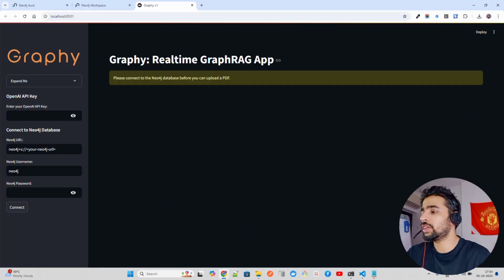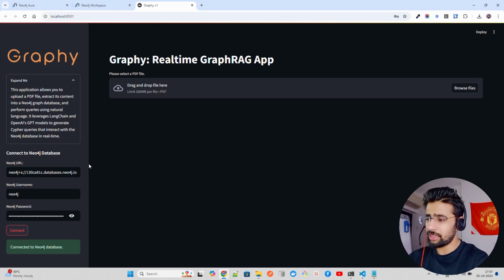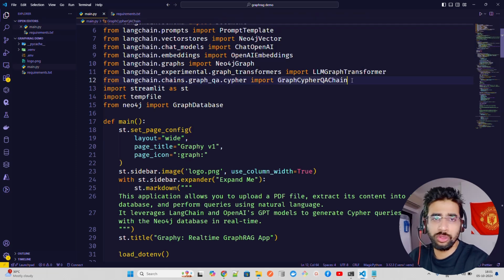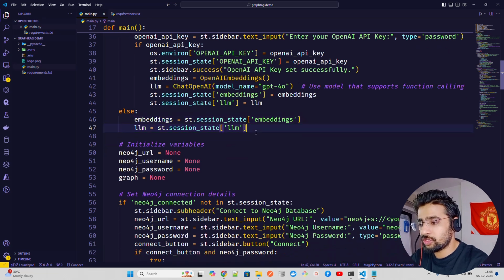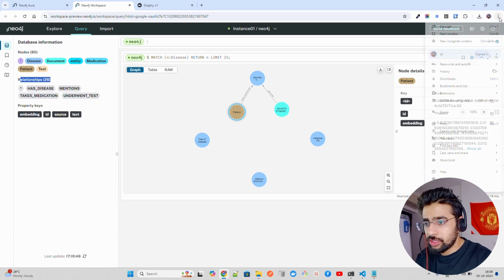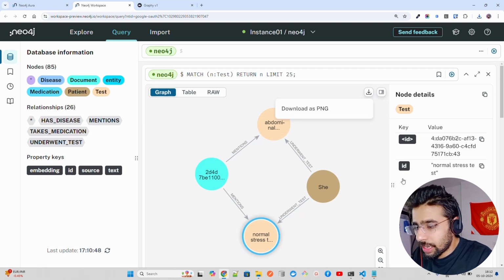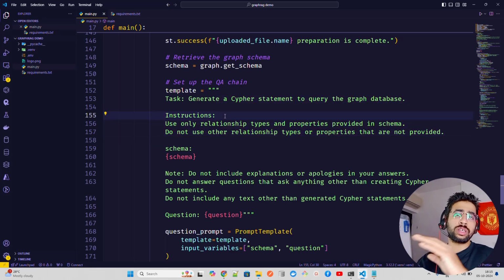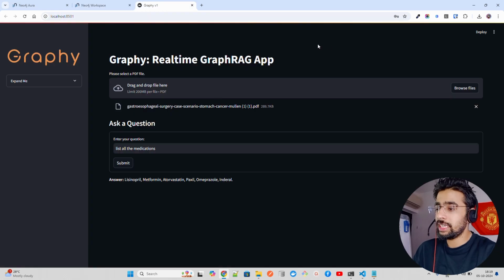GraphRAG App Project using Neo4j, Langchain, GPT-4o, and Streamlit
In this tutorial, I walk you through the development of Graphy v1, a real-time GraphRAG (Graph Retrieval-Augmented Generation) application. Using LangChain, Neo4j, and OpenAI's GPT-4 and text-ada-002 models, I'll show you how to extract knowledge from documents and enable natural language querying over a graph database.

What You'll Learn:
1. Setting up a modular app where users can input their own credentials.
2. Using LangChain's LLMGraphTransformer to convert documents into graph data.
3. Integrating with Neo4j to store and query graph data.
4. Implementing natural language querying using OpenAI's GPT-4.
5. Enhancing the app's UI with Streamlit, including adding a sidebar, logo, and interactive elements.

By the end of this video, you'll have a functional app that allows users to upload PDF documents, extract their content into a Neo4j graph database, and interact with the data using natural language queries.

Your support helps me create more content to help you in your development journey.

UPI: sonu1000raw@ybl